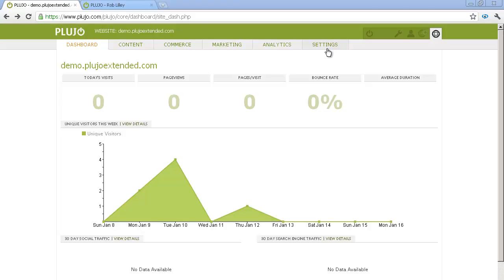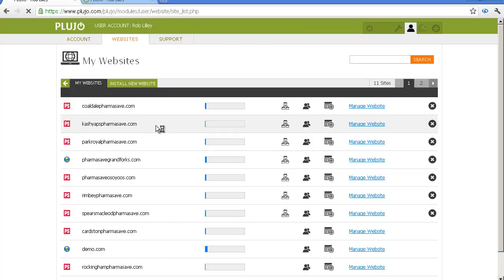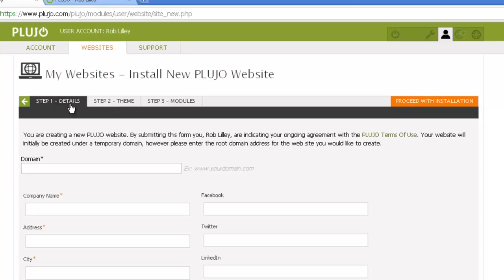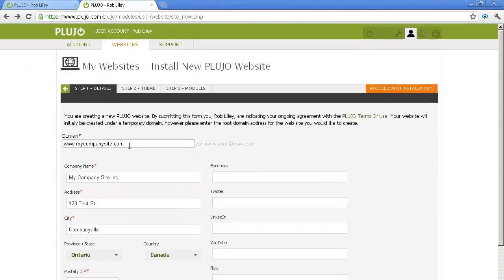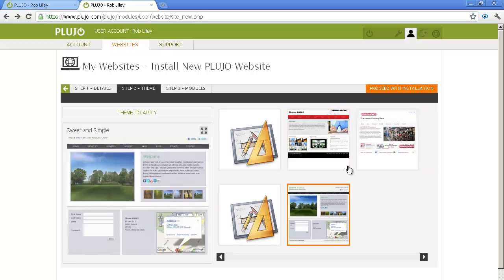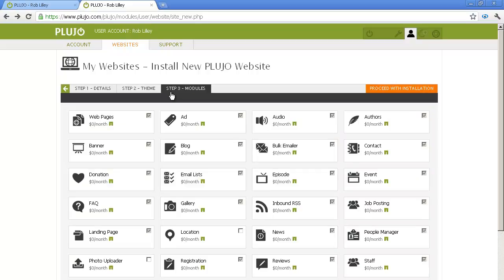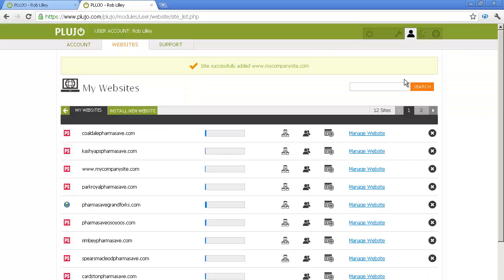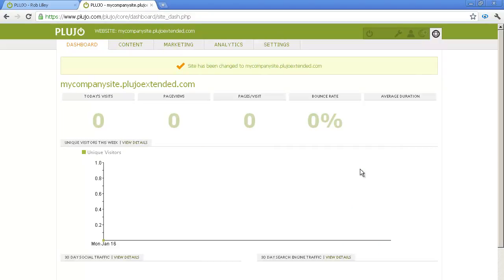PLUJO : Installing a Website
In three (3) simple steps you can install a Website using PLUJO. Provide a domain and company information, choose a template, and selected the modules you wish to use, and PLUJO does the rest.